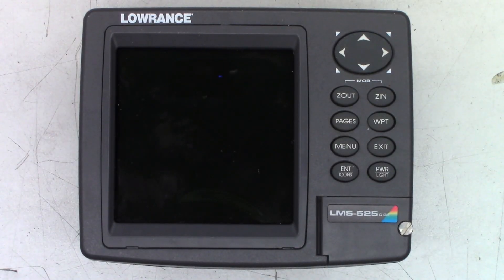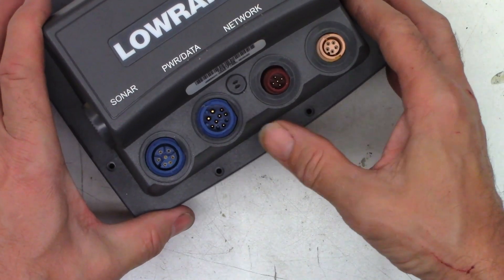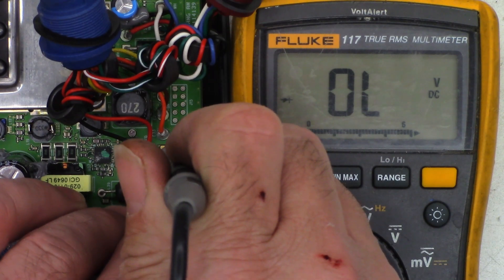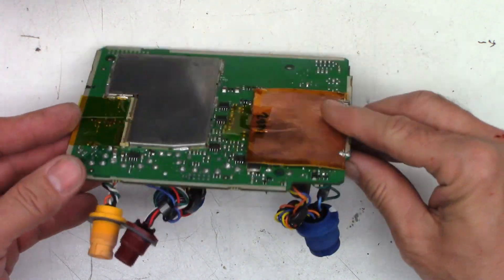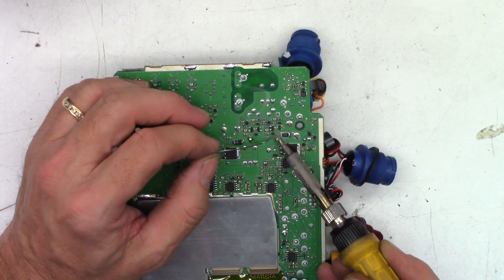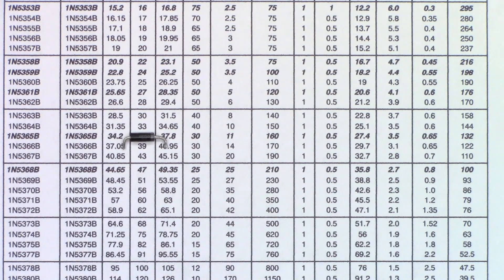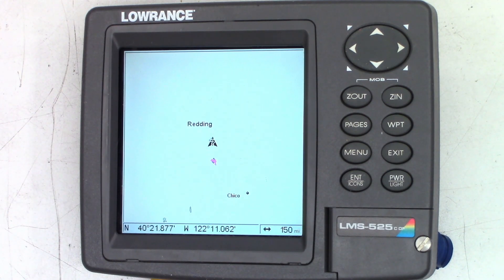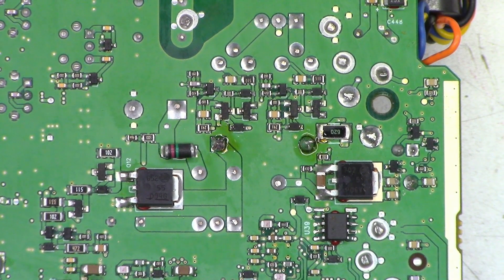Lowrance LMS-525 C DF Fish Finder Repair. Boat had a over voltage issue. Can I save it?? LMS525CDF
My customer brought me a Lowrance LMS-525 C DF Fish Finder that will not power up at all. The boat he had it installed in had a charging system failure and the voltage spiked to over 35 volts and now this unit is dead. Can I save it from the E-Waste facility?

Darin Enck       Charlie Kay        Rich Doza        Michael Mazer         Mike Bale       David Arballo       Richard Hudson       Karen Shegog       Rudy Kraker       Dan Latorre       Jim Louderback       Philip Brown (Thank you for monthly support)      Justin Tuhua       Cynthia Adams       John Roach       John Quinn       Ashley Silas       Sherri Parsons       Jim McCarthy        David Arballo       Steve Navarro       Keith Claro       Frank Conlon       Graham Foral       Bob Hendrix       Jim Meschler       David Jacobson       Randy Fink       Scott Kullen      Obaid Khan      Robert Brothers      Timothy Edds      Brian Gay       Owen Flint      Dana Dainels      Tyler Bridge      Dena Hamilton       Paul Agbuya       Samuel & Nancy Guich       Dot Morgan       Timothy Ritchel    William Holloman      Cynthia Adams      Andrew Oros      George Savage Graham Foral      Paul Agbuya      Scott DuVall      Christian Brenzel     Russell Houtz      Philip Brown      Michael King      Erick Pastor      Robert Ettinger      Christopher Cicero      Heath Lasswell      Timothy Ritchel      Benjamin Rubio      Michael Dukes      Dot Morgan      Casey Cane      Teri DeLeo      Kelly Knutson      Howard Goble      Diana Williams      Reed Graham      Christopher Wang      David Ammerlaan      John Johnson       Shaheed Amirkhan      Brett Sherry      Joseph L Ozvold      Sweidan Omar      John Eggers      Linda Kuo      Daniel Pyles      Melanie Branton      Lisa Sklar      Barry Marchant      John Harper      Larry Mcdonald      Annette Lewis      Howard Goble    Hugo Tajimaroa      M R Rajesh      Uri Cohen

00:00 Intro
00:46 Disassembly
01:47 I got it open
02:33 Initial troubleshooting
04:12 Removing the circuit board
05:09 Using the ESR meter to find a short
05:42 Removing the suspect diode
07:42 The Zener Diode specs Its 33V 5W
08:42 Testing without the diode
10:07 Replacement parts installation
11:02 Reassembly
12:03 Testing after part replacement
12:53 Final thoughts/Closing words